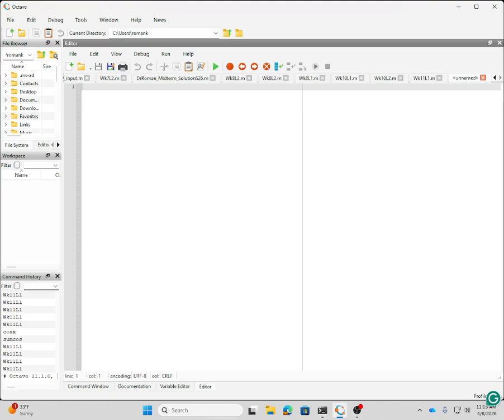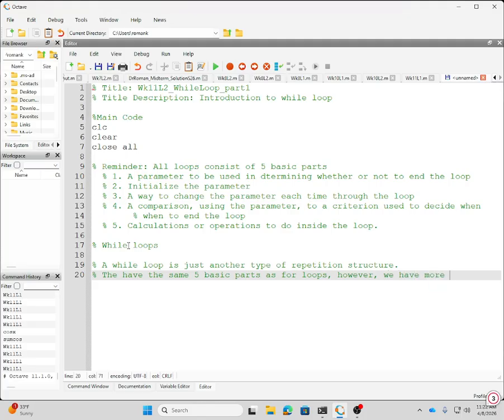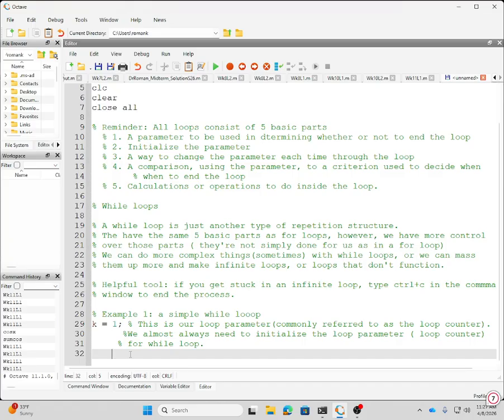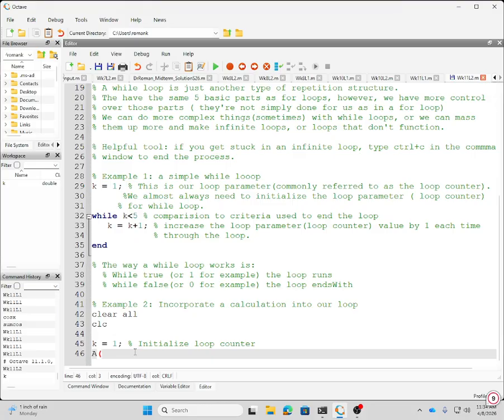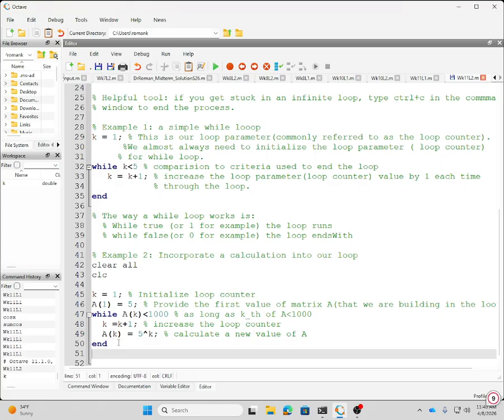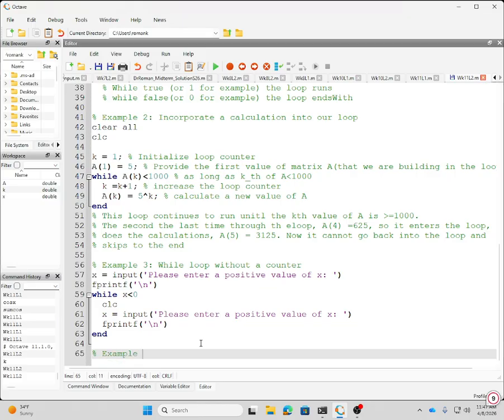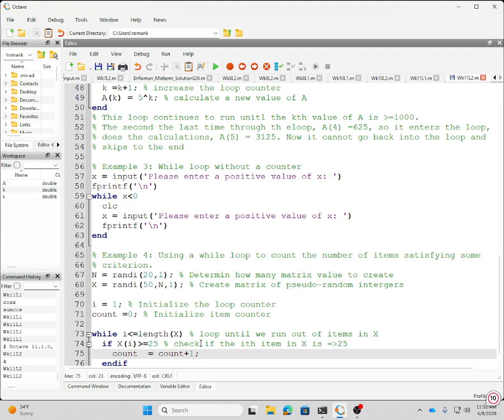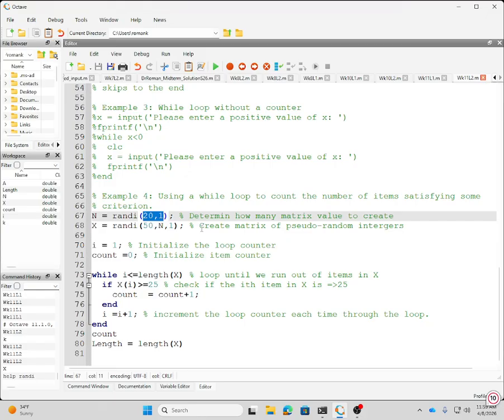ENGS102_Wk11L2_SP26